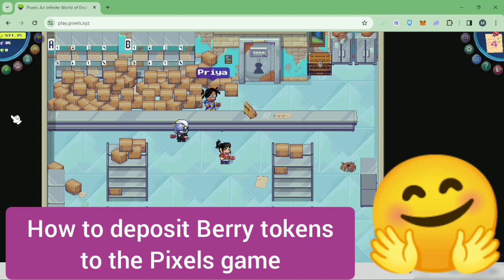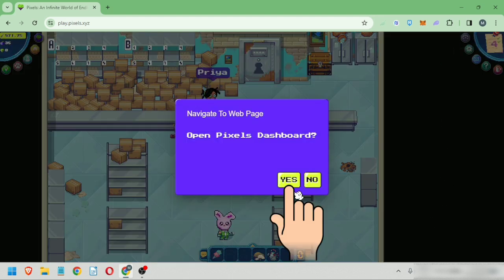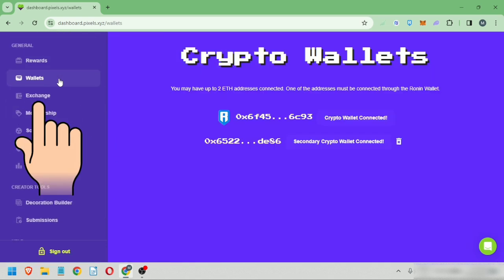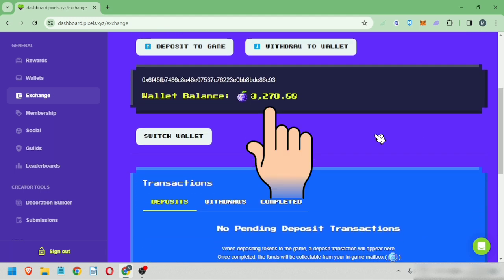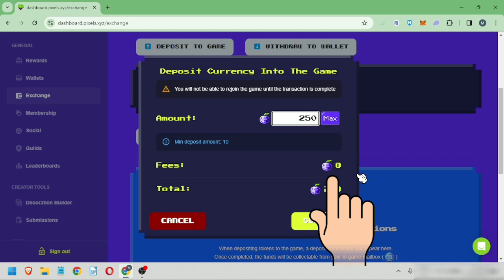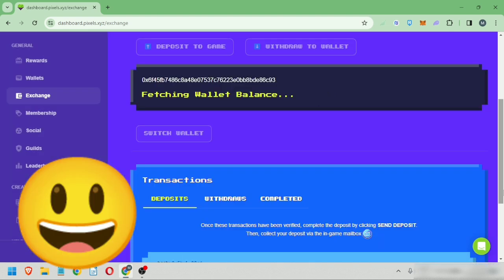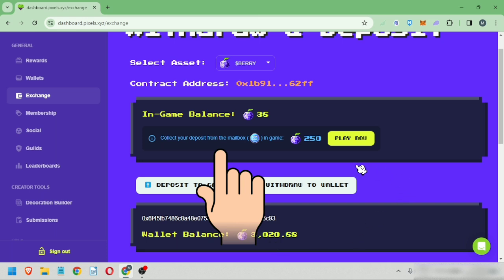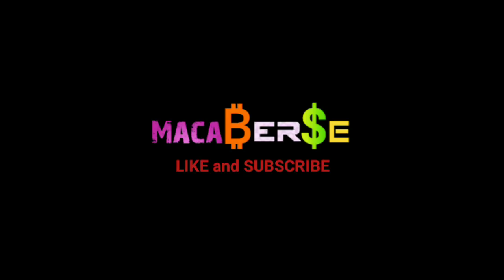How to deposit Berry tokens to the Pixels game | Ronin Network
This is a video tutorial on how to deposit berry tokens to the Pixels game. 😃